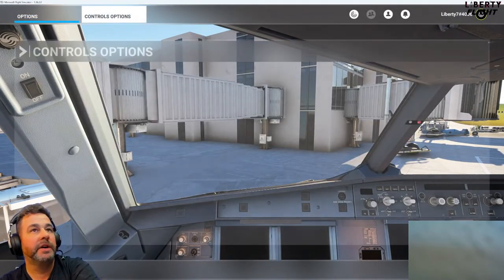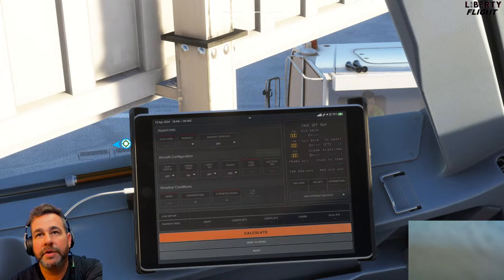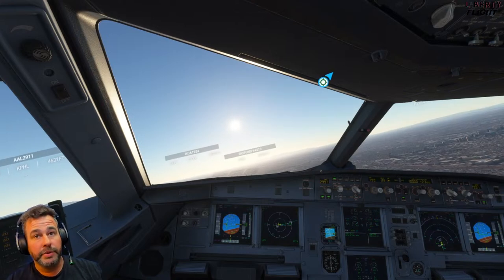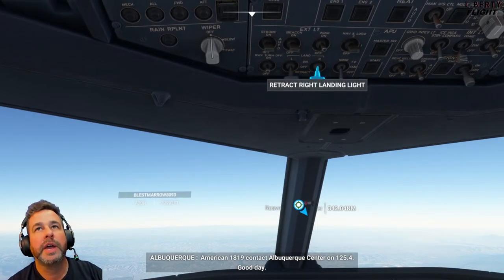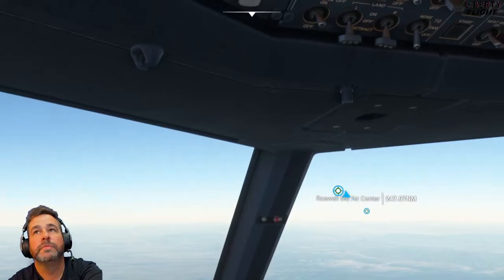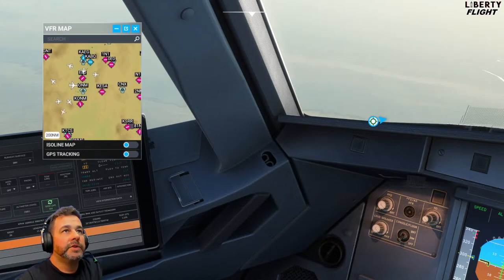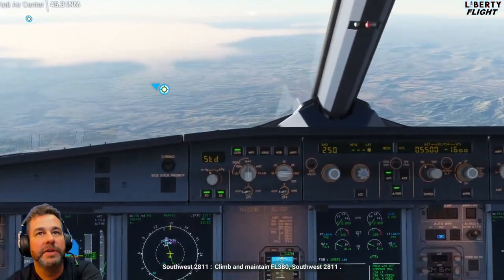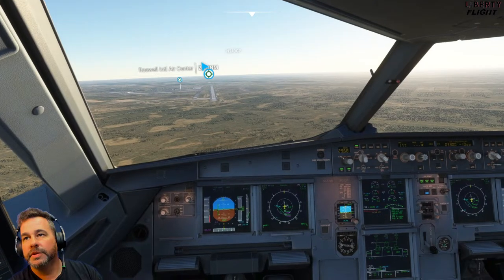Fenix Simulations A320 from KPHX to KROW flight time 50 Min (475)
Fenix Simulations A320 from KPHX to KROW flight time 50 Min (475) msfs microsoftflightsimulator2020 microsoftflightsimulator microsoftflightsim Aviationaviation channelaviation channels on youtubeflight simflight simulatorflight simulator 2020flight simulator 2020 crashflight simulator 2020 crash compilationflight simulator 2020 crash landingflight simulator 2020 gameplayflight simulator 2021flight simulator 2021 crashflight simulator 2021 pcflight simulator 2022flight simulator 2022 4kflight simulator crashflight vlogfull flightgonewrong